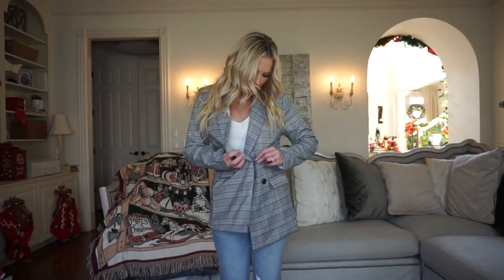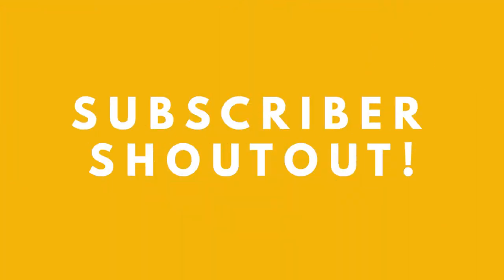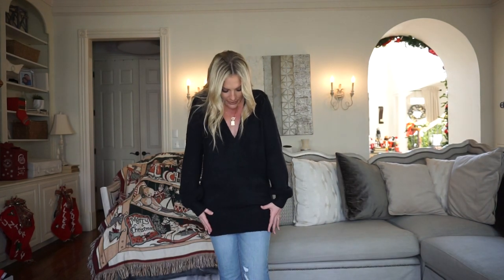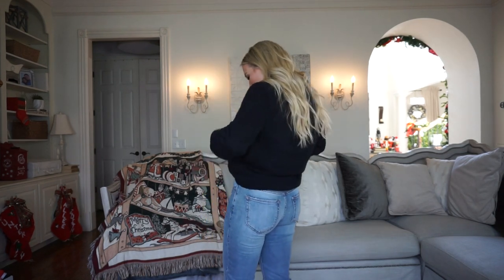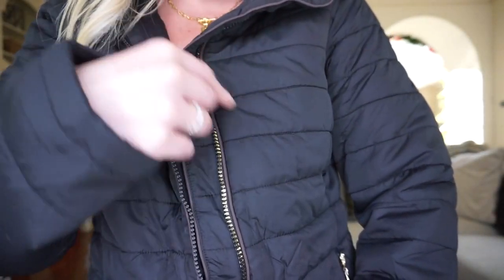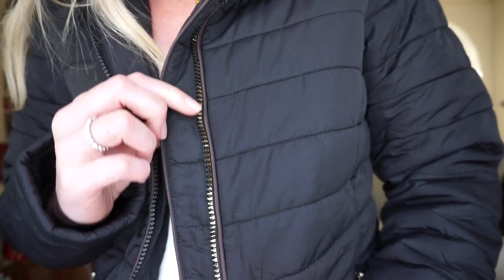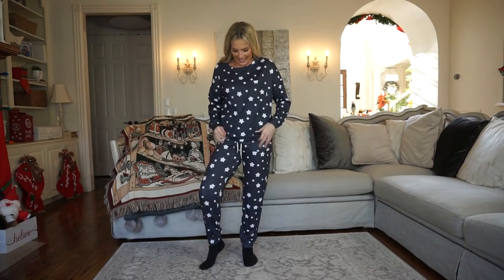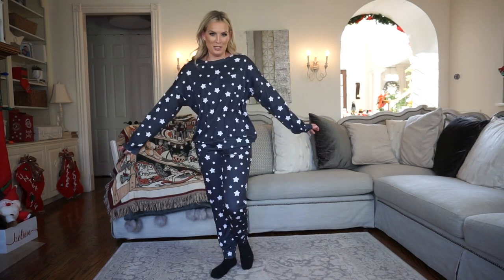AMAZON TRY ON HAUL! DECEMBER 2021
Hey fam fam!

We are back with another Amazon Haul!

Links:
Casual Stretch Denim Bib Overalls
Button Down Denim Blouse Tops
Open Front Hooded Draped Pockets Cardigan Coat
Faux Wrap Surplice V Neck Sweater Top
Loose Buttons Work Office Blazer Suit
3/4 Bell Sleeve Tie Knot Blouse
Fleece 2 Pieces Pajama Sets
Women's Cozy Tie Dye Printed Knit Loungewear

Women Tie Dye Print Pajama Set Loungewear
Casual Pockets Work Office Blazer Jacket Suit
 Women’s Fleece Fuzzy Sweatshirt
Half Zip Long Sleeve Pullover
Cable Knit Casual Sweater Cardigan
Women's Oversized Plaid Button Down Shirt
Long Sleeve Stretchy Jean Trucker Denim Jacket
Women Tie Dye Print Pajama Set Loungewear-1
Women Tie Dye Print Pajama Set Loungewear-2
 Women's Casual Faux Fur Lapel Quilted Jacket